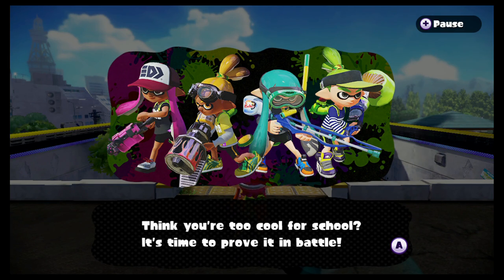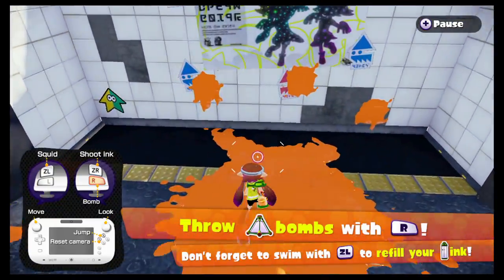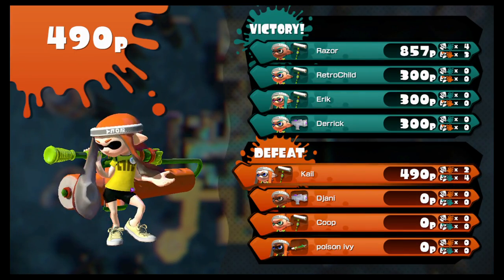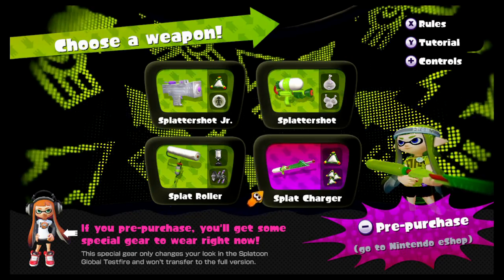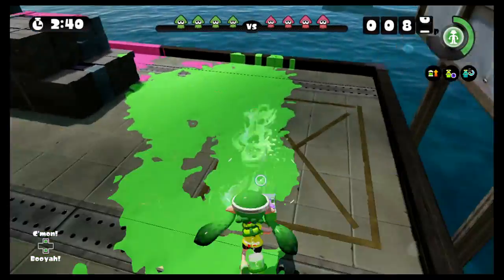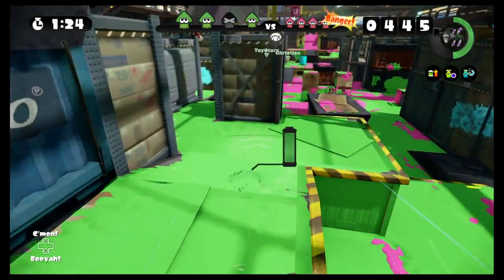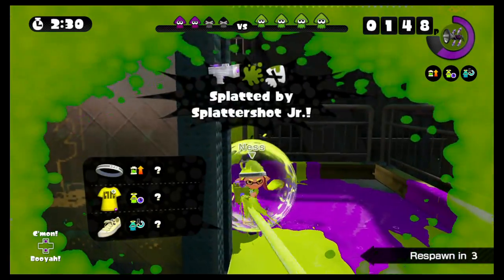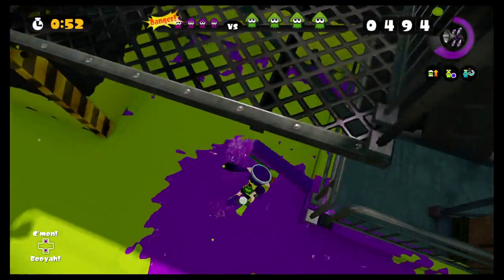Splatoon | Global Test Fire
I hope guys enjoy this one hour playthrough of the Splatoon Global Test Fire!